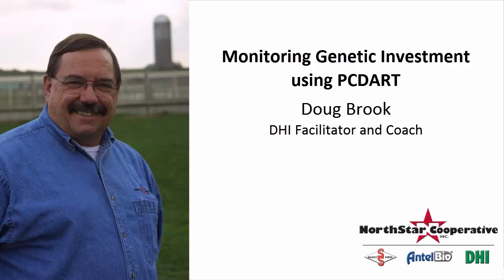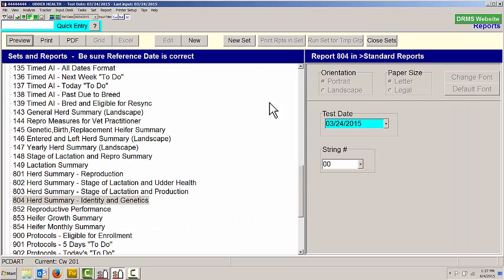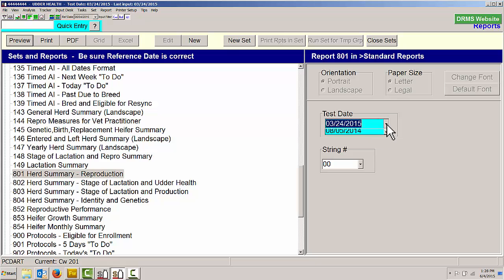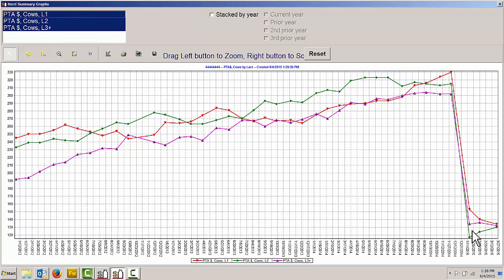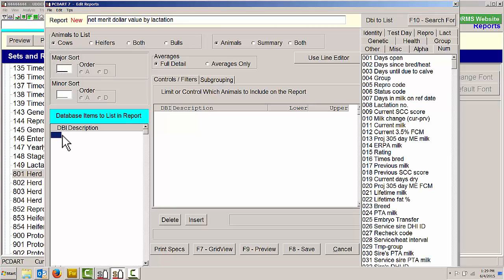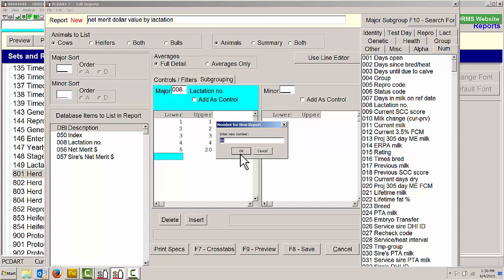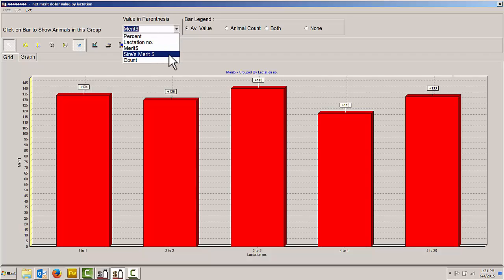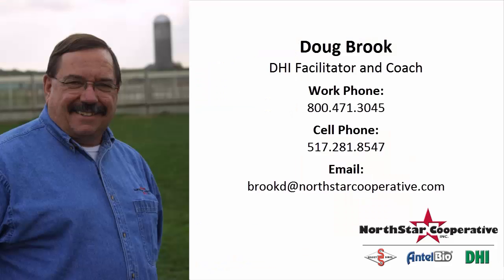Monitoring Genetic Investment using PCDART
Doug Brook, DHI Facilitator and Coach, demonstrates how to monitor your genetic investment using PCDART software.